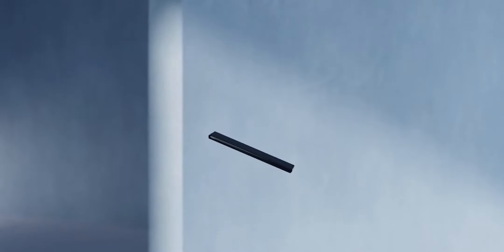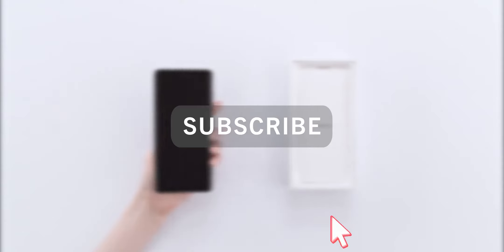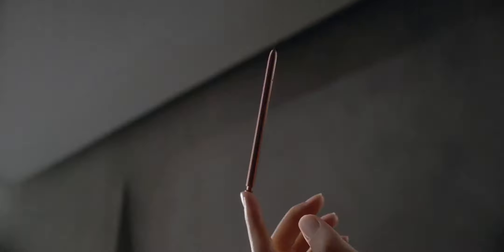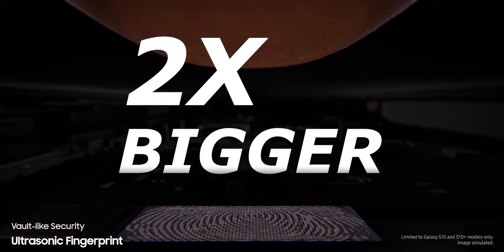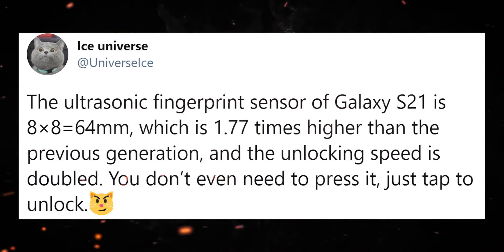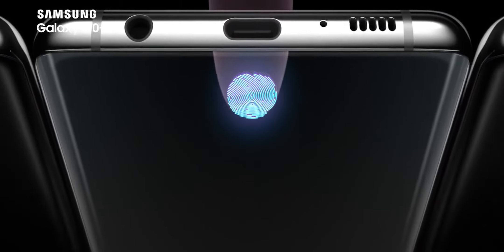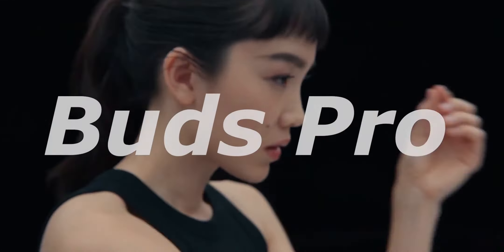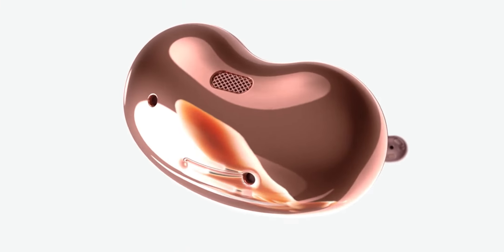Samsung Galaxy S21 Ultra - Biggest New Upgrade !!!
The Samsung Galaxy S21 will be getting a big upgrade in the ultrasonic fingerprint scanner . We also have brand new design at the back of the smartphone but from the front it looks more or less like the Samsung Galaxy S20 with some bigger bezels . If reports are to believed than the Galaxy S21 series might debut as early as this year in December but needless to say , Samsung is " In A Hurry " to launch the S21 series As Soon As Possible .

Peace .